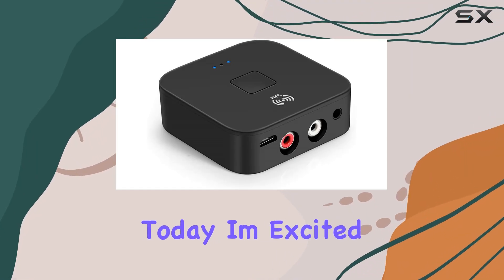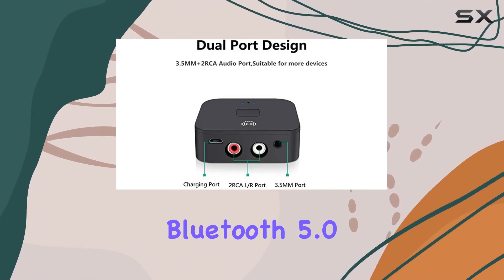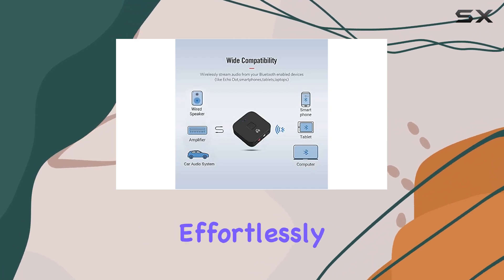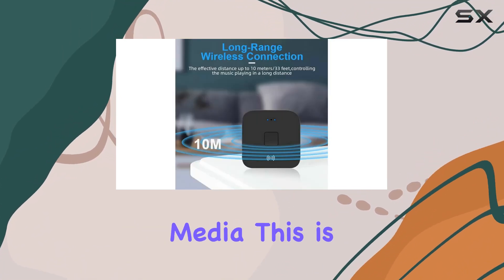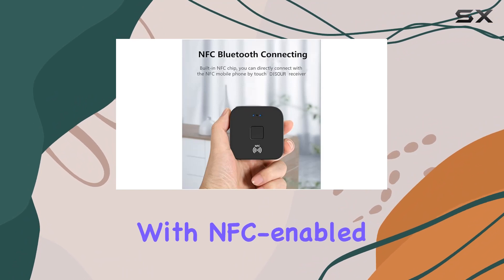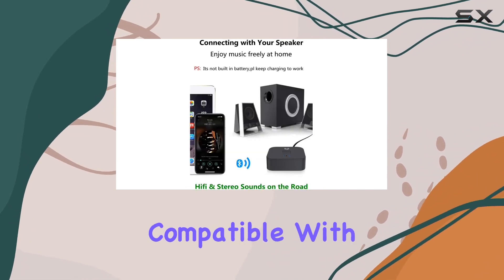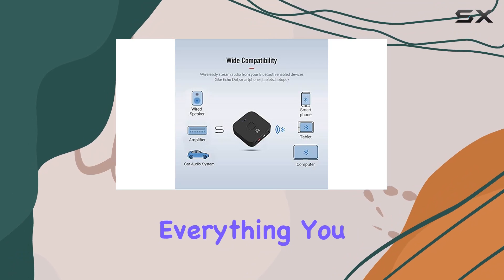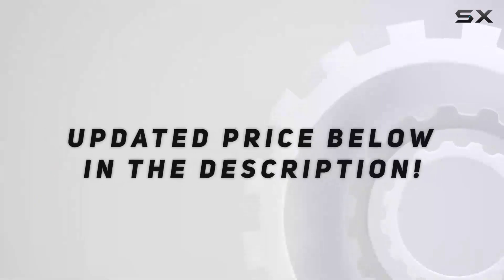Transform Your Old Speakers with Bluetooth 5.0! YOVDA B11 Review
0:00 Intro
0:06 Review

Things that we mentioned in this video:
Bluetooth 5.0 Transmitter Receiver, : B0BR9W29QY